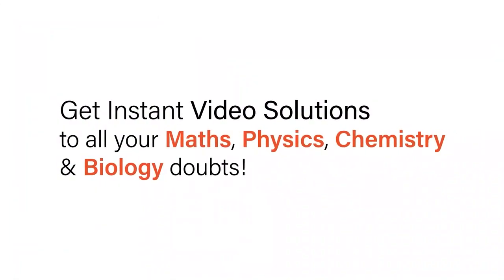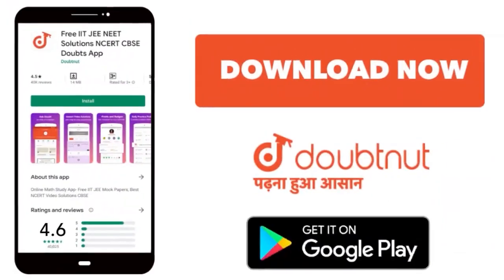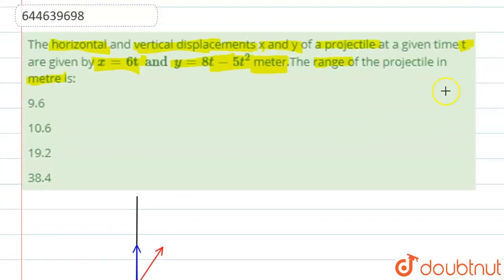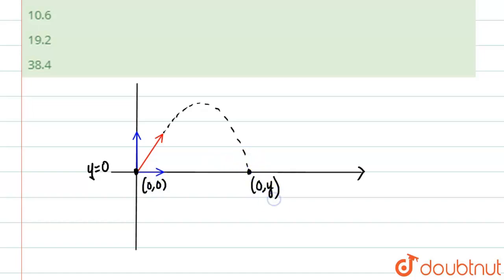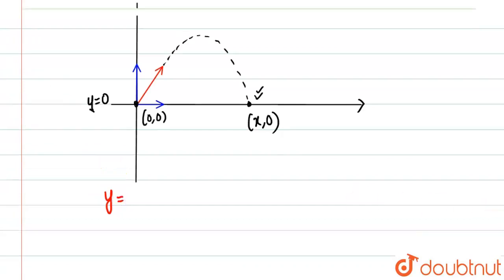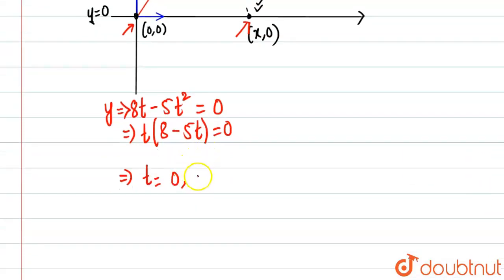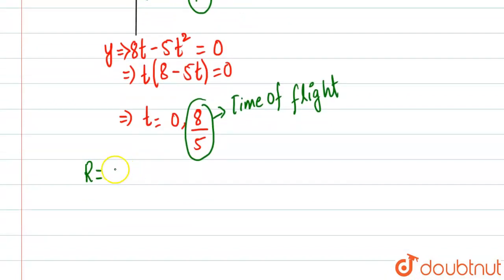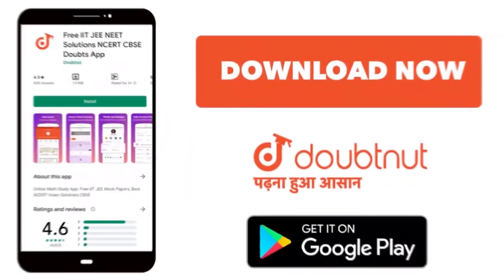The horizontal and vertical displacements x and y of a projectile at a given time t are given by...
The horizontal and vertical displacements x and y of a projectile at a given time t are given by x= 6t and y= 8t -5t^2 meter.The range of the projectile in metre is:
Class: 12
Subject: PHYSICS
Chapter: Motion in Two Dimensions
Board:IIT JEE

👉 Have Any Query? Ask Us.